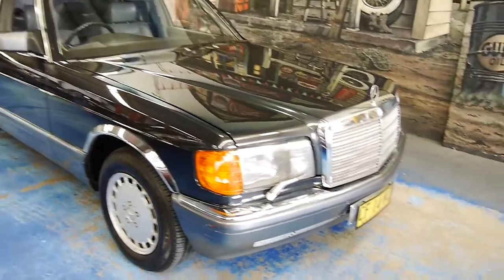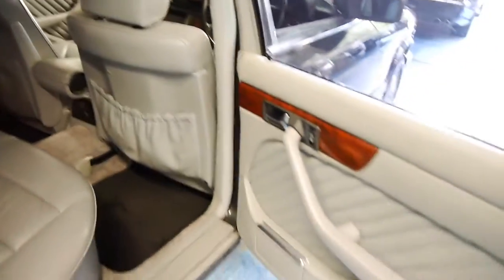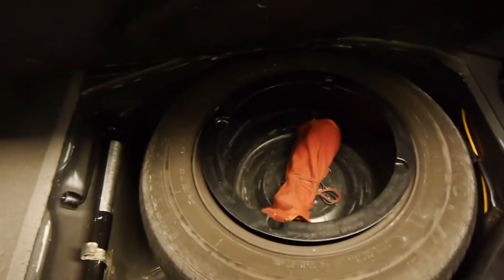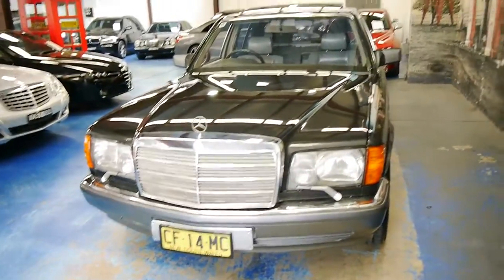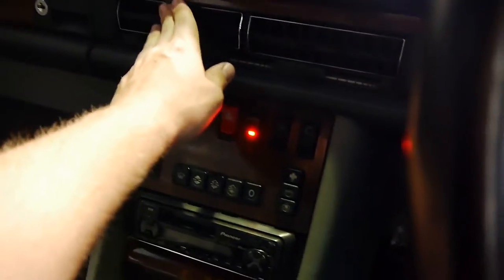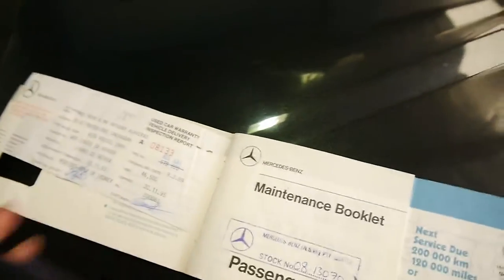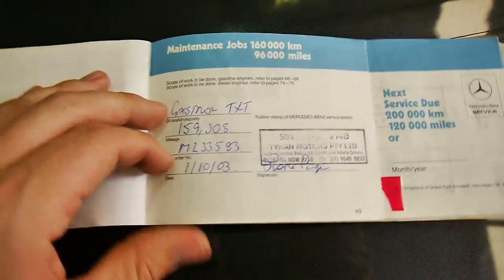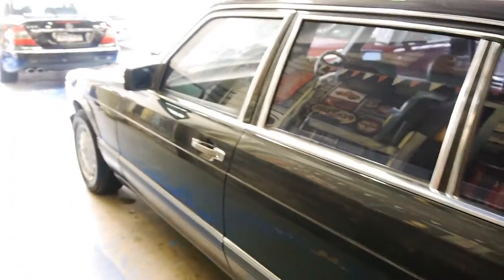Mercedes Benz 420 SEL W126 Blue/black